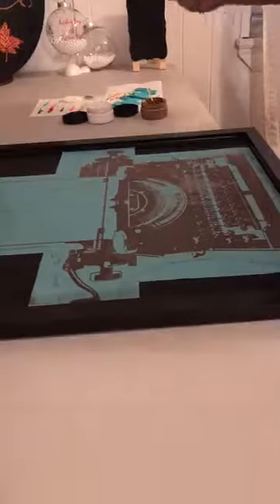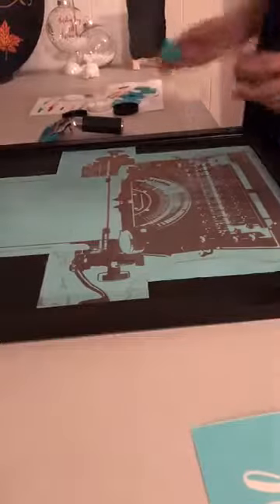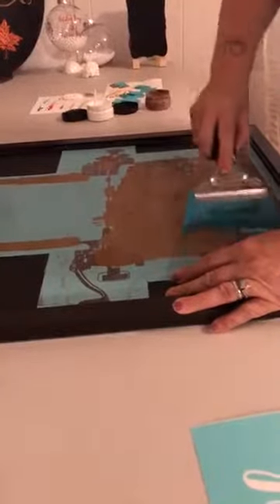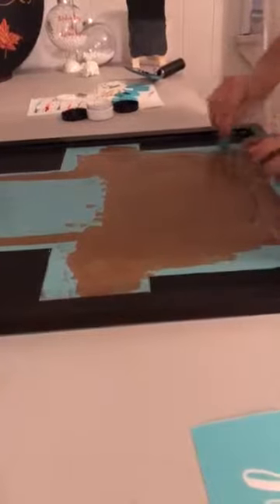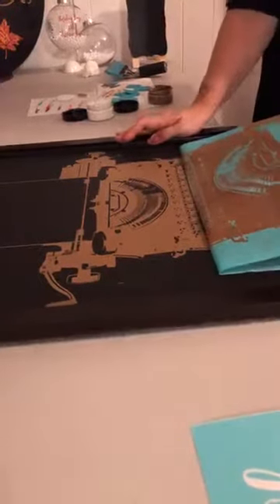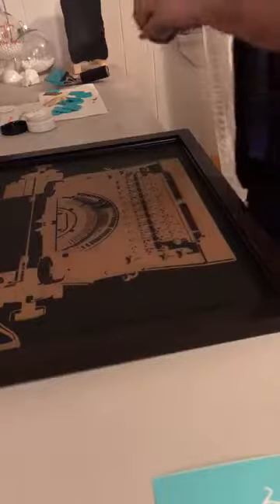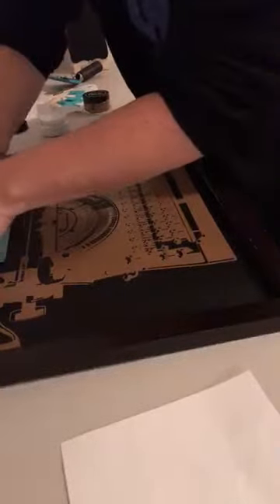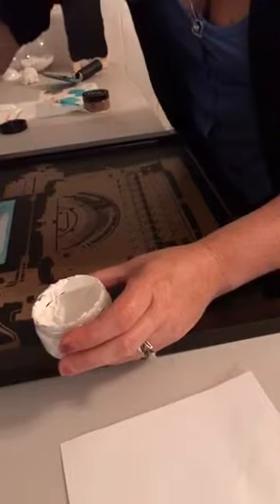Take 2 - Typewriter on a chalkboard this time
I've attempted the typewriter transfer again this time using mocha and white chalk pastes and on a chalkboard instead of a distressed wood piece.  This project is super quick, super easy and super adorable.